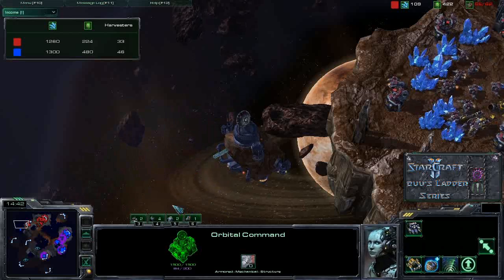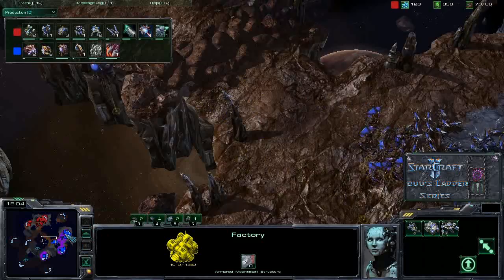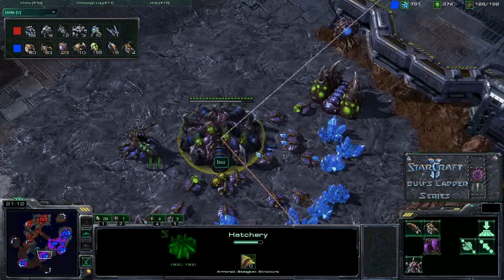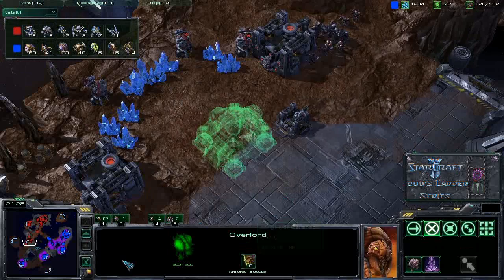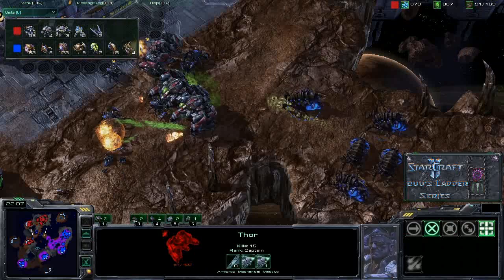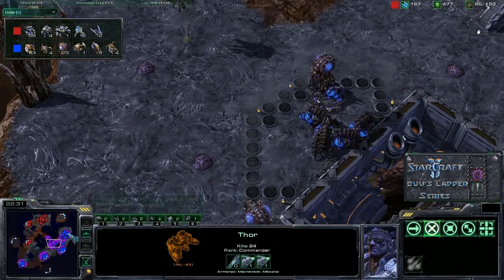buu's Ladder Series! Ep9: buu (Z) vs zxyc (T) @ Scrap Station Part 2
buu ladder series!
buu - blue Zerg (3)
zxyc- red Terran (12)